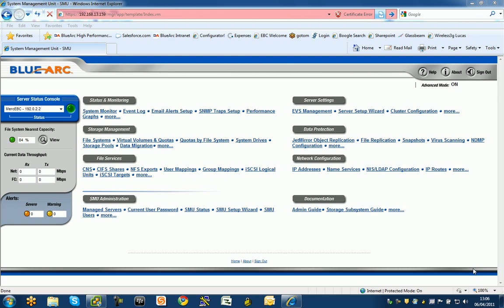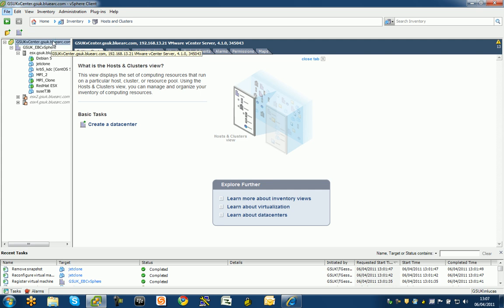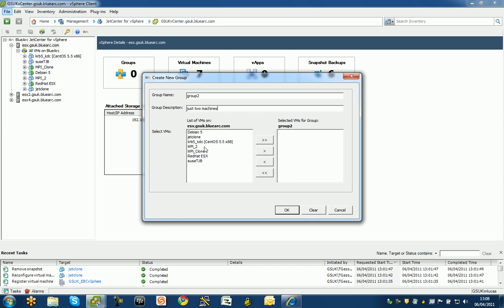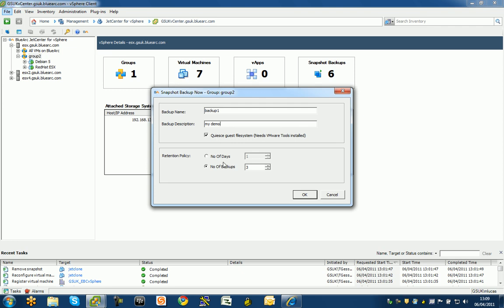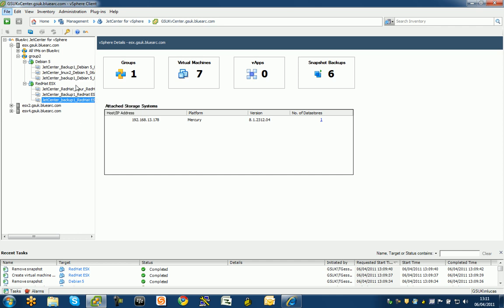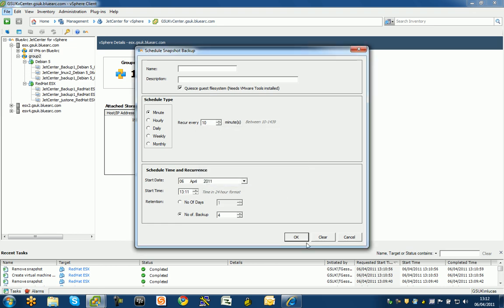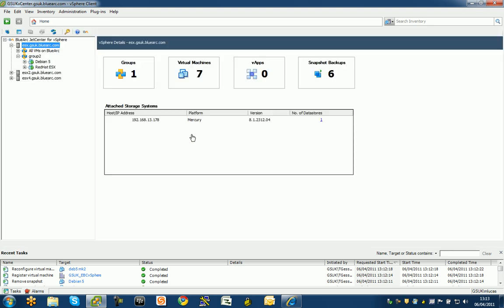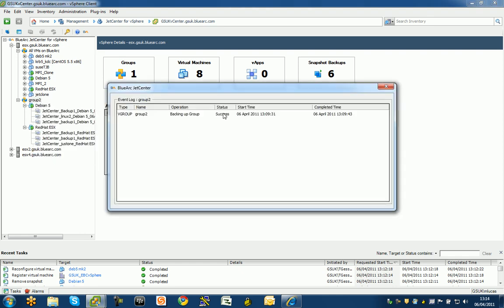VMware,Jetcenter for vSphere fast, simple backups and clones of vm machines on BlueArc storage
Quick demo of the new BlueArc Jetcenter for vSphere.

BlueArc JetCenter for vSphere delivers simple and efficient data management and protection for virtual server and virtual desktop environments. Combined with BlueArc's highly efficient snapshot technology, and deployed as a plug-in to the familiar VMware vCenter console, JetCenter provides automated scheduling and management of snapshot backups of all virtual machines hosted on BlueArc Titan and BlueArc Mercury storage servers.  JetCenter also controls the creation of JetClone writable snapshots, providing a simple interface for space efficient, writable clones of virtual machines.

The policy engine built into JetCenter provides an intuitive interface for administrators to easily create snapshot schedules that fit their business needs. By offloading snapshot creation to the BlueArc server, snapshots can be taken in seconds, allowing virtual machines to be backed up as often as needed without interrupting critical applications that are running on those machines.

By simplifying storage and data management tasks, and providing an integrated suite of data protection tools, BlueArc enables customers to deploy server virtualization more broadly and realize the full potential of the benefits of a virtualized data center

BlueArc provides the ideal solution to manage, protect and recover your virtual environment. BlueArc JetCenter for vSphere integrates high performance BlueArc servers with a complete storage software suite including JetClone and JetMirror, delivering maximum simplicity for your virtual environment, without compromising performance, reliability and scalability.

Key Benefits

Integrated -- JetCenter appears as part of VMware vCenter giving VMware administrators simple and efficient data management and protection for virtual server and virtual desktop environments.

Dashboard -- JetCenter displays all relevant information in the familiar vCenter console to minimize learning.

Automated -- JetCenter enables automated schedules to be set up for data protection according to policies set by the administrator.